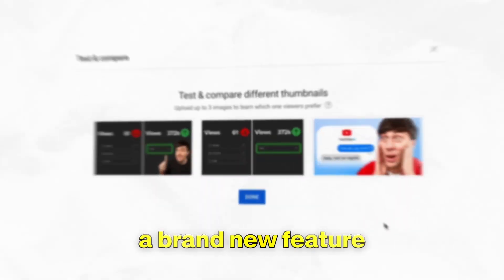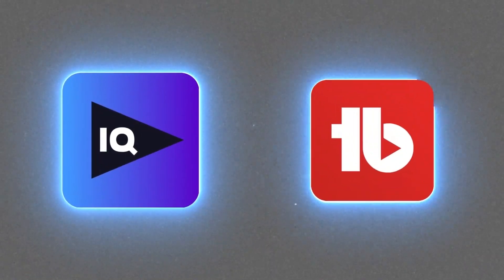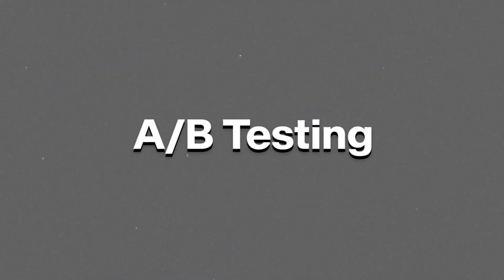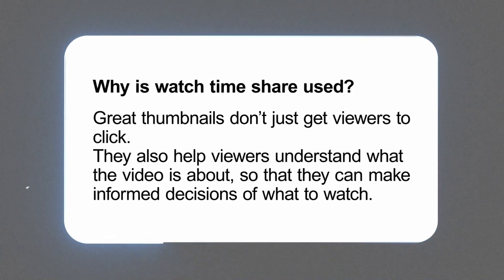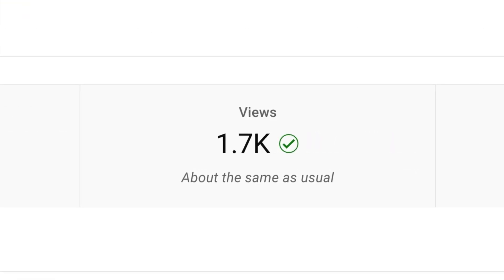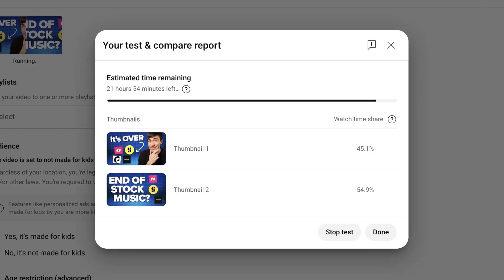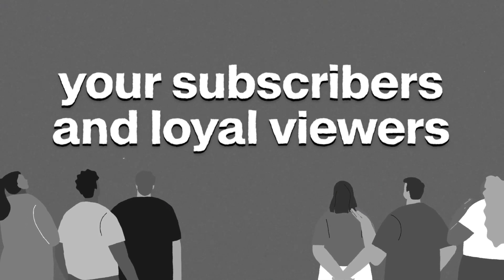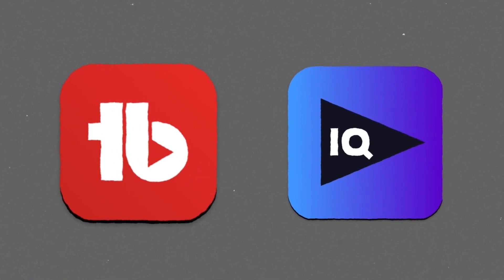How to use Test & Compare Correctly (YouTube Thumbnail Tester)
This is how I’m using Youtube’s NEW Test and Compare Feature to Get Views!

One of the biggest struggles for any Youtube channel is creating Youtube Thumbnails that get views. There is a lot of Youtube thumbnail advice online, but to figure out which designs work best - you need a way to test them on your audience.

AB Testing Youtube Thumbnails has been an essential part of the upload process for many years now, but until now you needed to pay for third party software like Tubebuddy or VidIQ to do it - so luckily, that is now changing.

The Youtube Test and Compare feature is now being rolled out to all users - and it lets you test up to 3 different thumbnail options on every video you upload. The algorithm then analyses the performance of each image and chooses the best design for you.

Finally having a Youtube thumbnail tester directly inside the creator dashboard is a real game changer for all channels, so in this tutorial I show you how to use Test and Compare to do your thumbnail AB testing, as well as exploring some lesser known Youtube thumbnail tips and tricks. This is Youtube thumbnail test and compare in 2024!

NEW Test and Compare Thumbnail Feature - Thumbnail AB Testing Youtube

00:00 Youtube Thumbnail Test and Compare
00:14 What is A/B Testing Thumbnails?
00:59 How to Test and Compare Thumbnail Youtube
01:41 No More Click Through Rate?
03:23 How to Track Results
03:42 Avoid These Thumbnail Test Mistakes

Ryan & VEED.IO